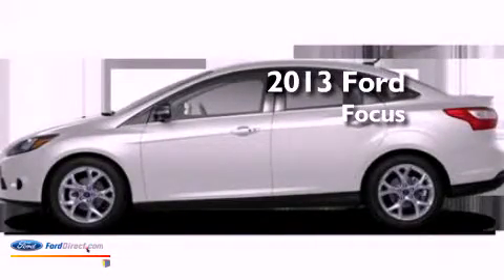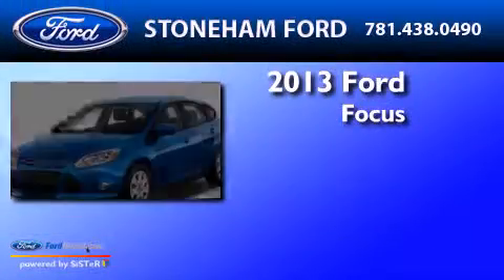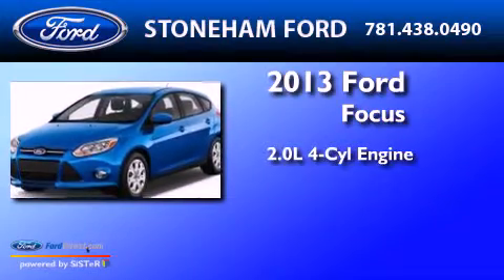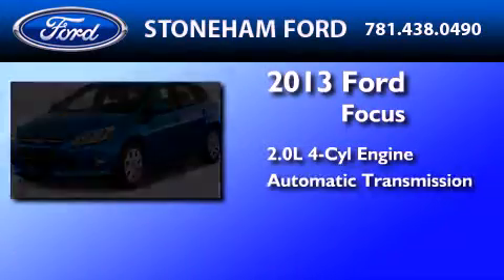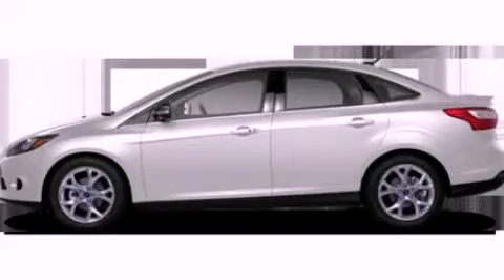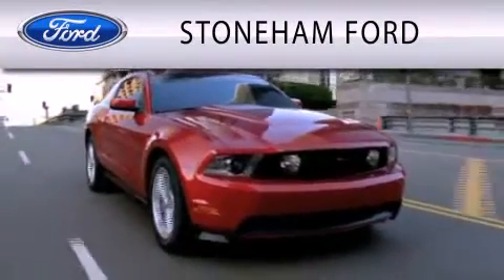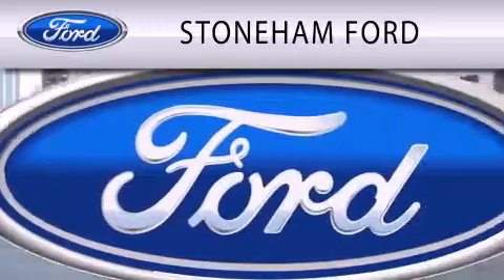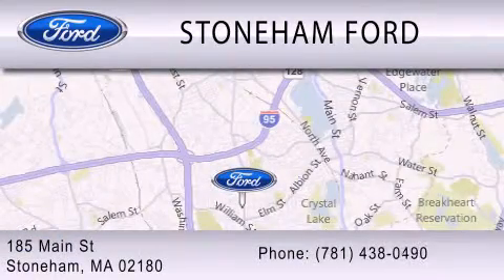2013 FORD FOCUS Stoneham MA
Year : 2013
 Make : FORD
 Model : FOCUS
 Engine : 2.0L I4 16V GDI DOHC FLEXIBLE FUEL
 Trans . : 6-SPEED AUTOMATIC
 Exterior : OXFORD WHITE

 Stock : 131542